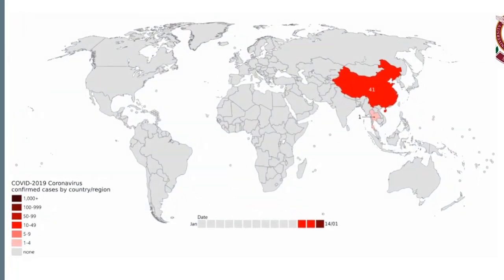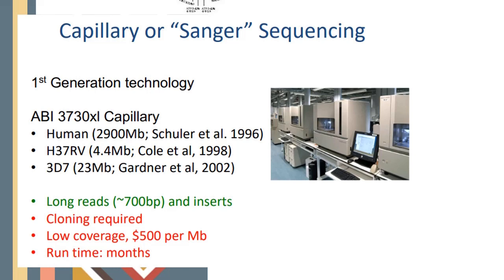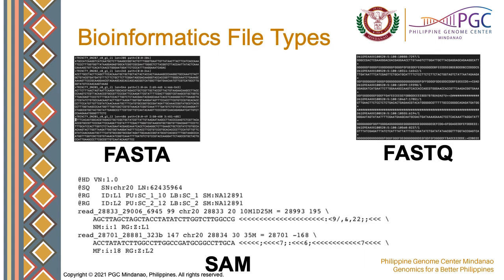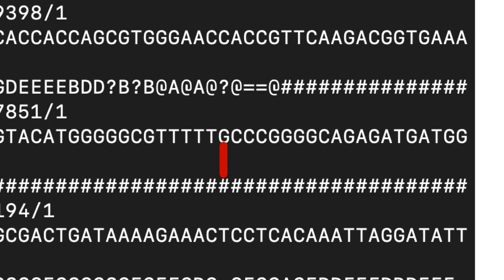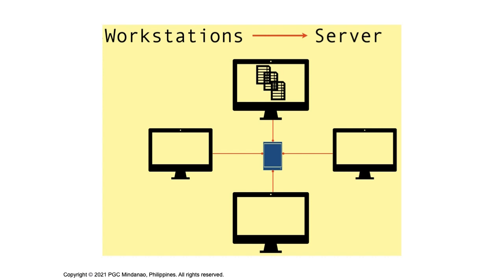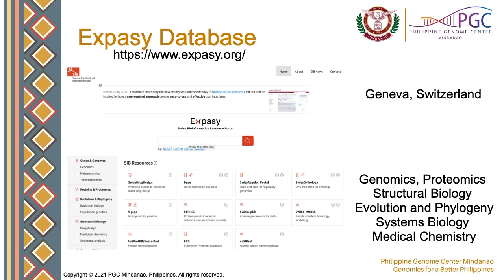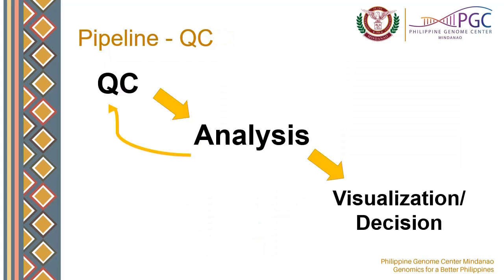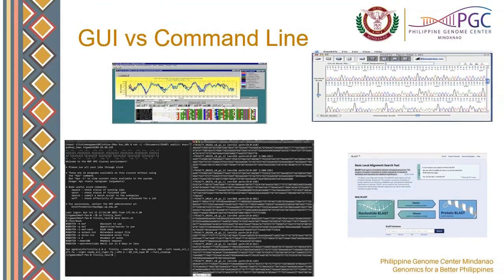WHAT IS BIOINFORMATICS? Introduction to Bioinformatics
Learn about bioinformatics from our technical experts, Dr. Gamot and Dr. Oguis.